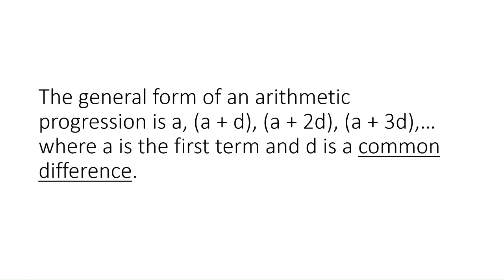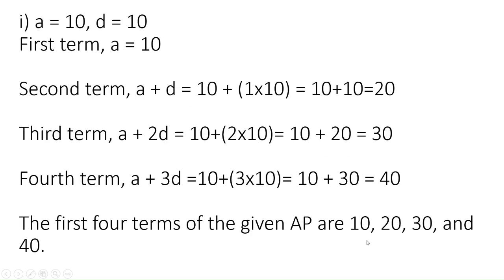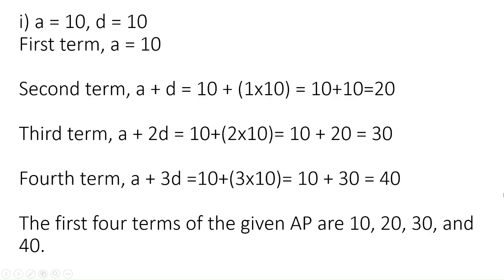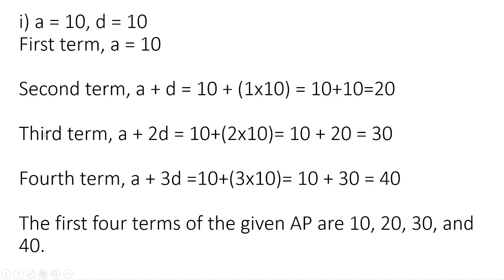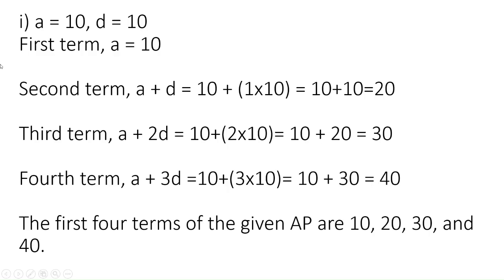Find the(i) 30th term of the AP 10, 7, 4 ......